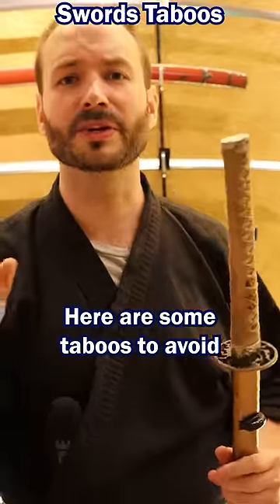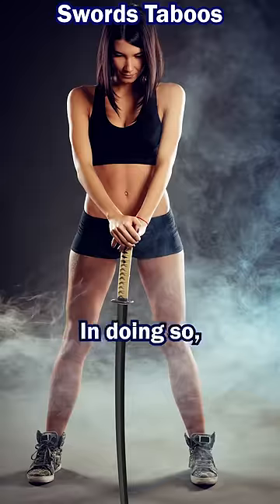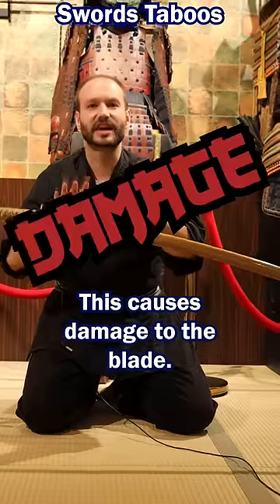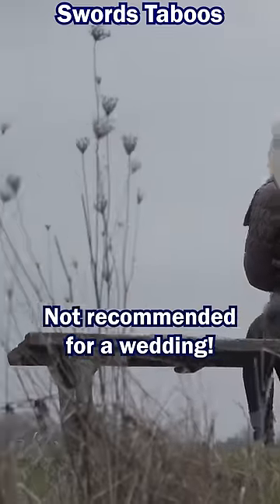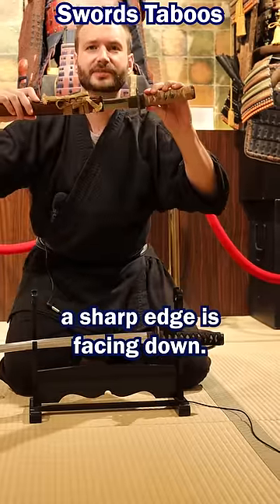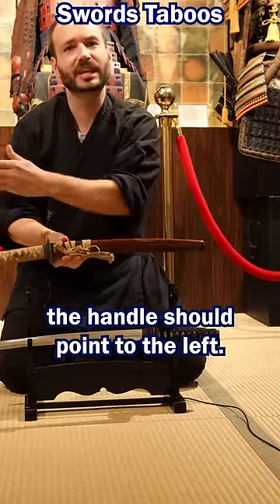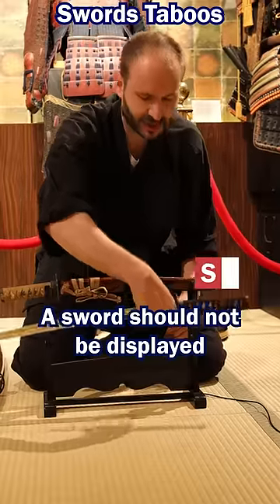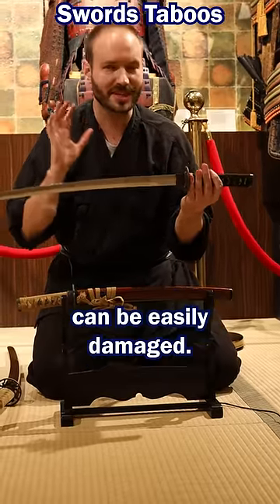Sword TABOOs. Respect the Katana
What not to do with a katana sword. Sword taboos.